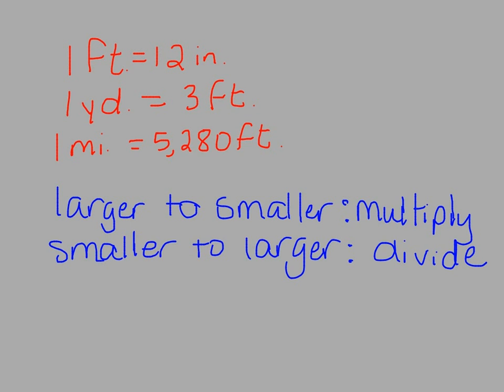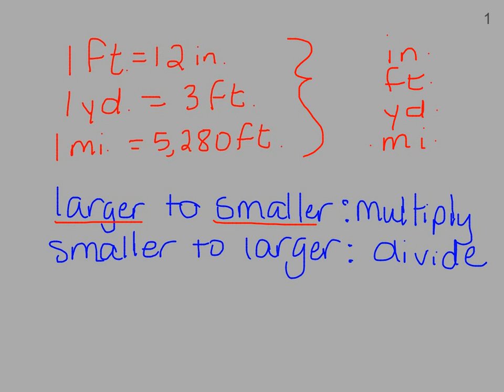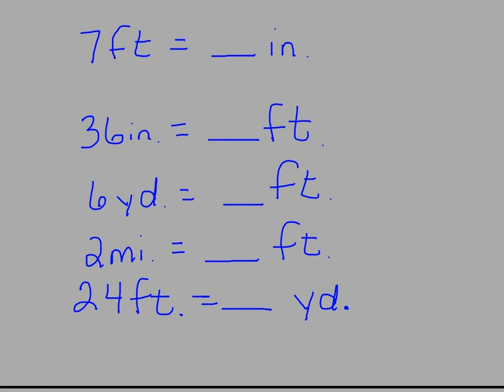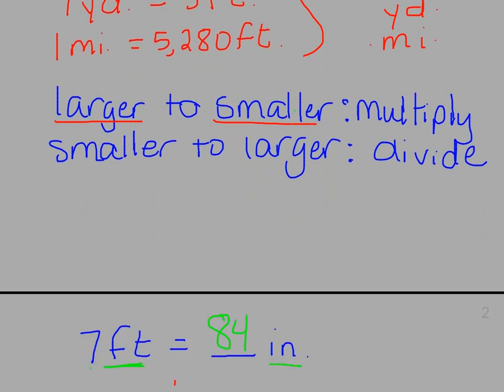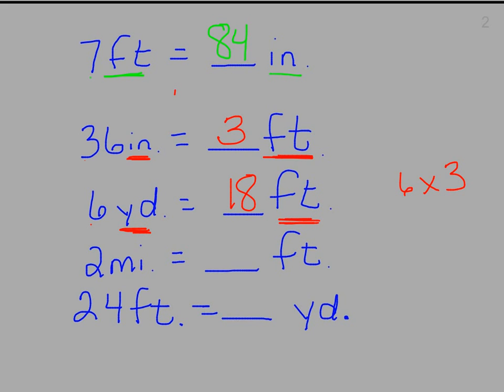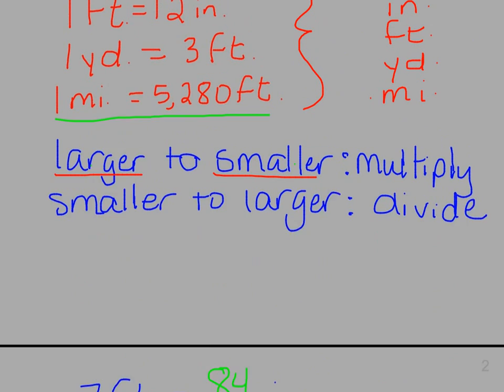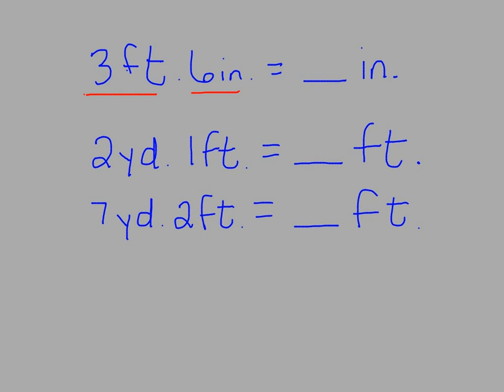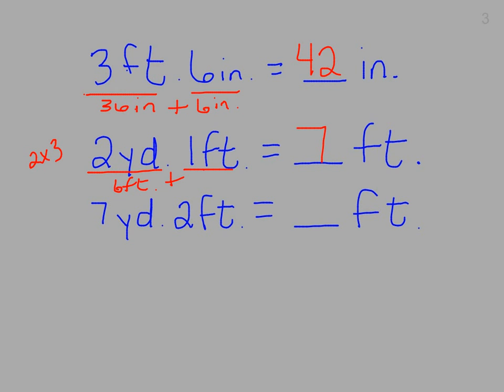6th US Customary Conversions